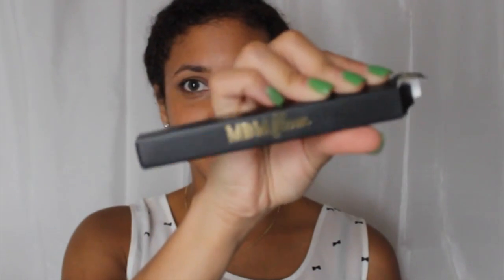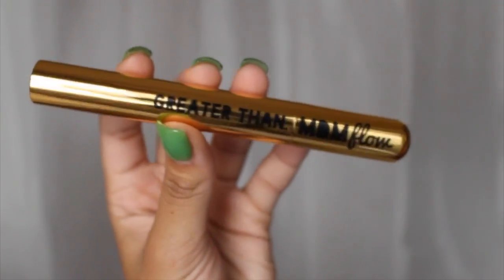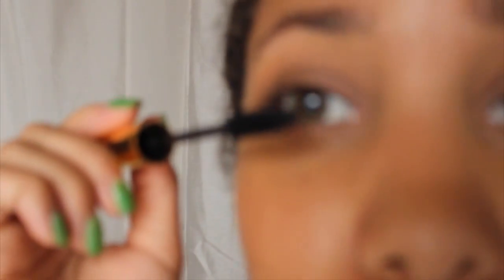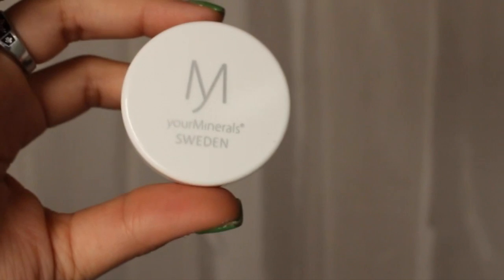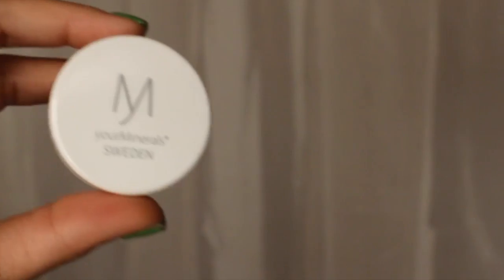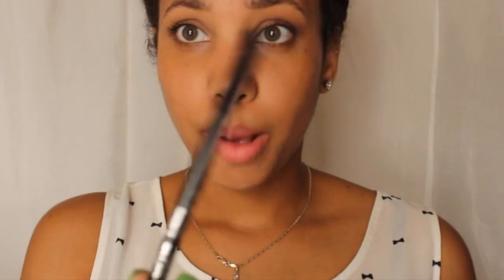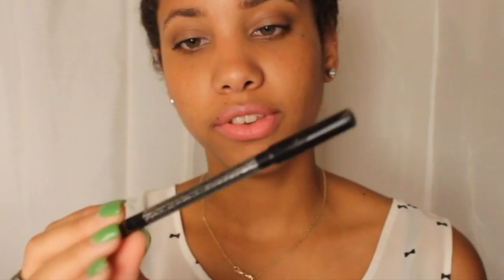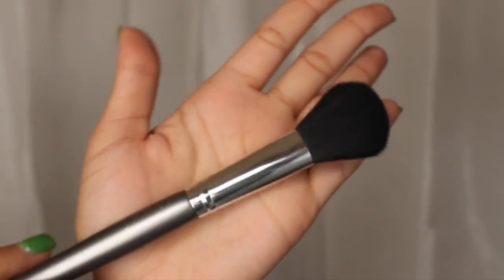Last Boxycharm Unboxing | July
This video is the last Boxycharm unboxing that I will be doing.. until further notice. I do explain why, and it is not because I am dissatisfied with the products or subscription in anyway.